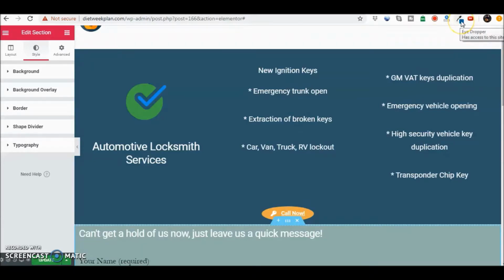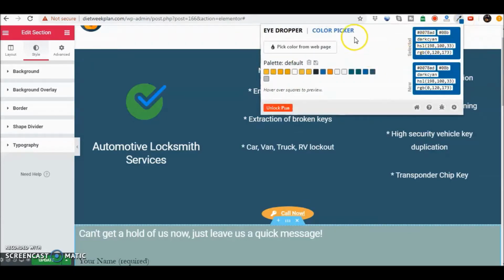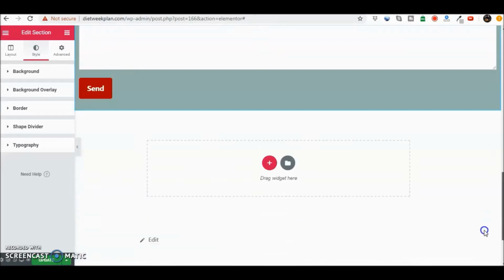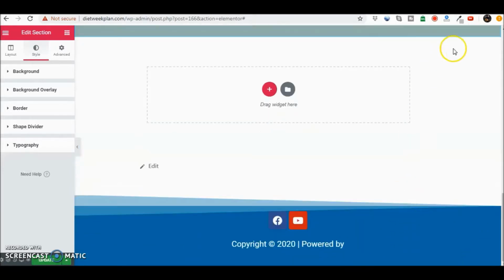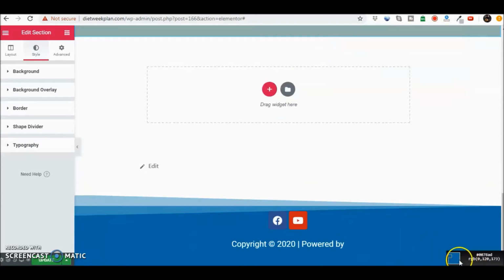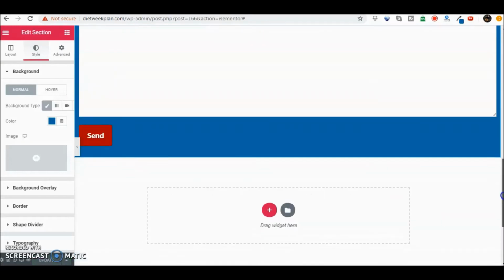How to add a custom color to your color options in Elementor backgrounds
Quick Elementor tip on adding a custom color!